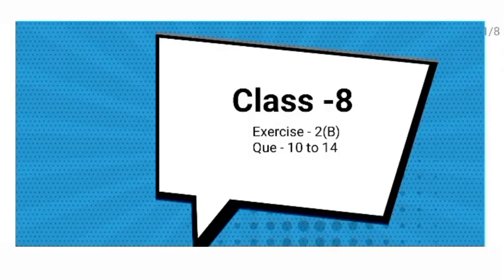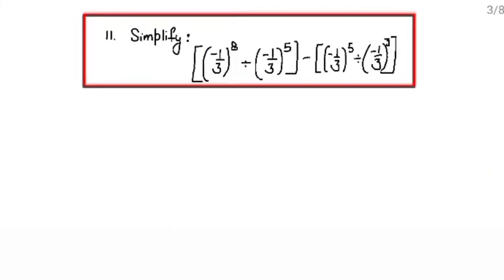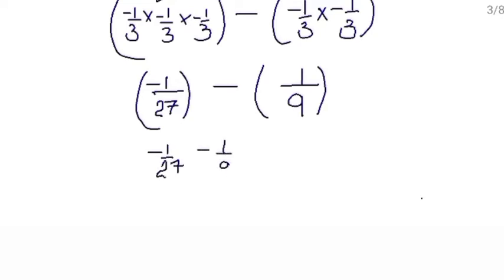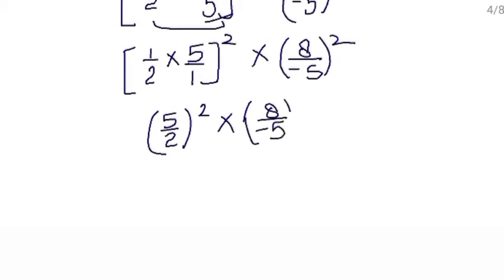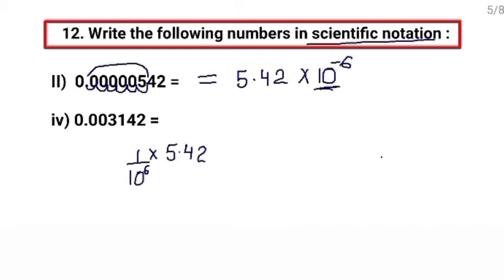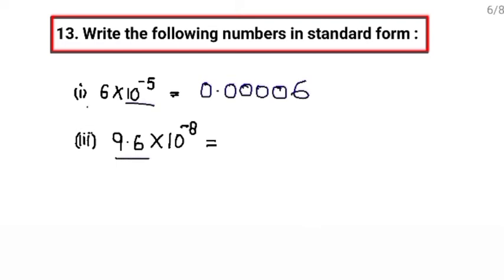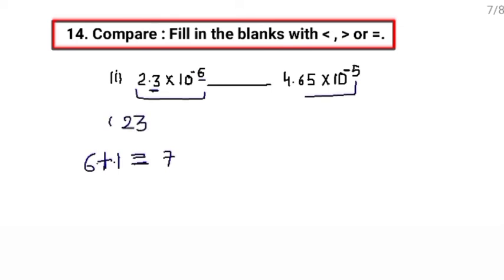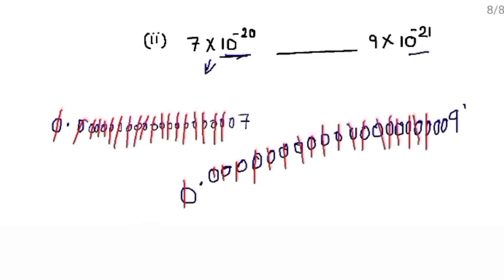Class -8/Exercise -2(B)/Que-10 to 14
Class -8
Composite maths
Exercise -2(B)
Que -10 to 14

# Practice questions of exponents